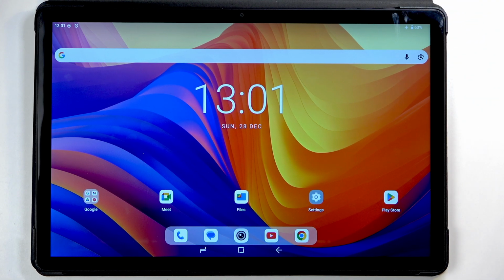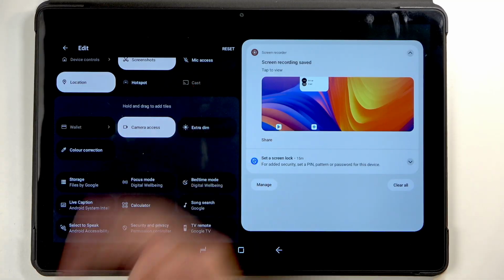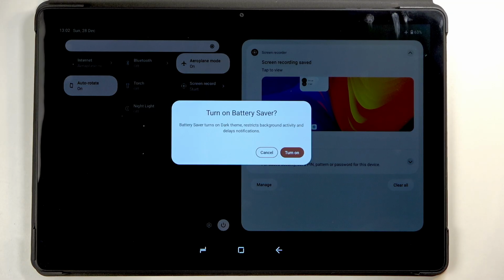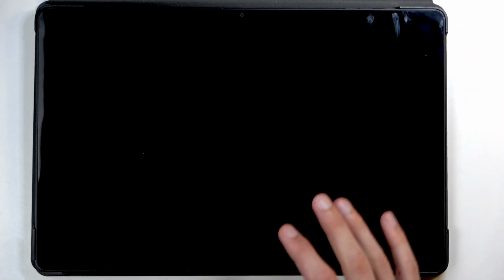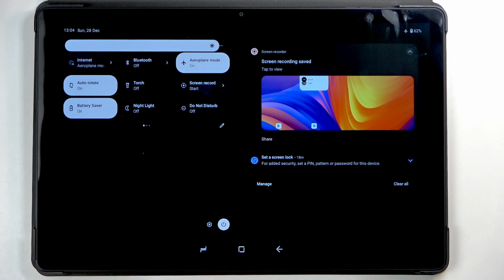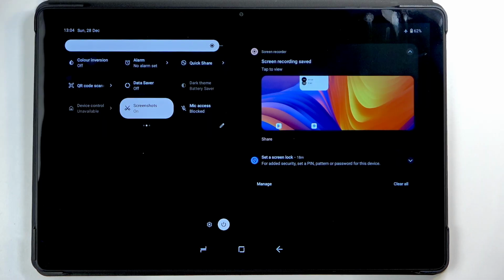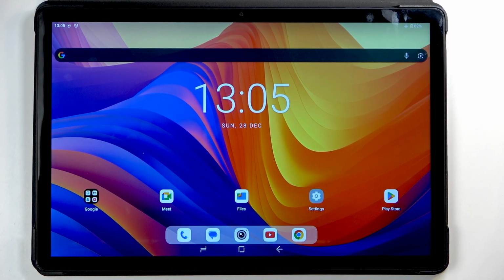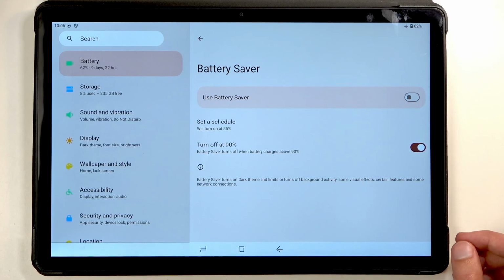DOOGEE Tab E3 Pro – How to Enable Power Saving Mode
In this video I show how to enable and use Power Saving Mode (Battery Saver) on the DOOGEE Tab E3 Pro. You will learn how to find the Battery Saver tile in Quick Settings, how to add it if it's missing, what Battery Saver actually does (delays notifications, restricts background activity, disconnects Wi‑Fi/mobile in sleep), and how to use scheduling and automatic on/off by battery percentage. I also cover alternative battery-saving tips like lowering screen brightness and disabling unused features to extend battery life without delaying notifications.

How to enable Power Saving Mode on DOOGEE Tab E3 Pro?
How to add Battery Saver tile on DOOGEE Tab E3 Pro?
How to schedule Power Saving Mode on DOOGEE Tab E3 Pro?

0:00 Intro – what we’ll do
0:09 Open Quick Settings and look for Battery Saver
0:22 How to add the Battery Saver tile (tap pencil, hold & drag)
0:51 Example: adding the Extra Dim tile
1:03 Turn on Battery Saver and quick overview of actions
1:37 How Battery Saver delays notifications and disconnects data
2:42 Other battery saving tips: brightness, location, Bluetooth
4:41 Open Battery Saver settings – auto on/off and schedule
5:04 Set percentage thresholds and auto disable while charging
5:29 Wrap up and final recommendations